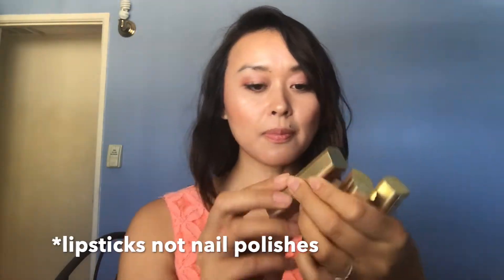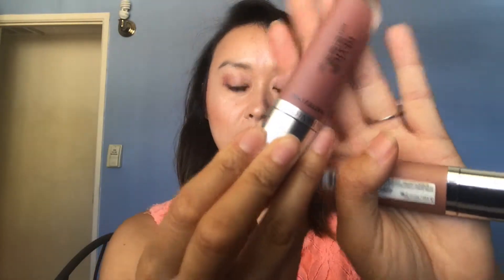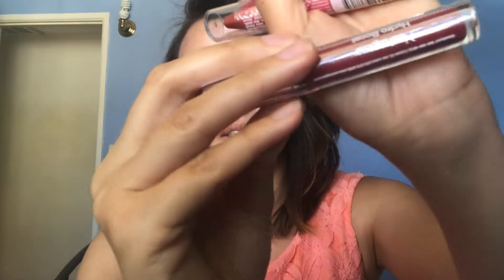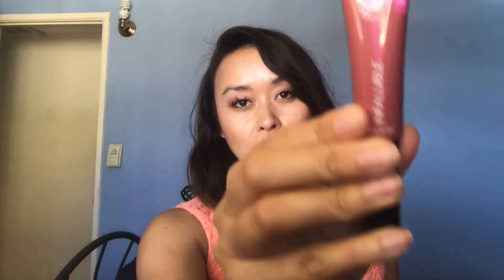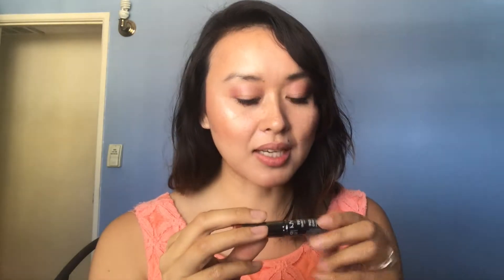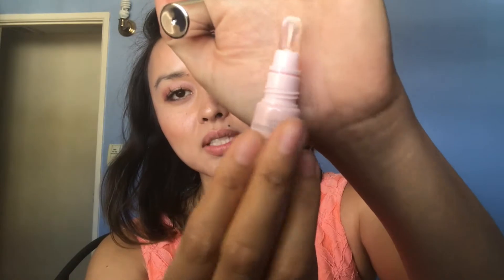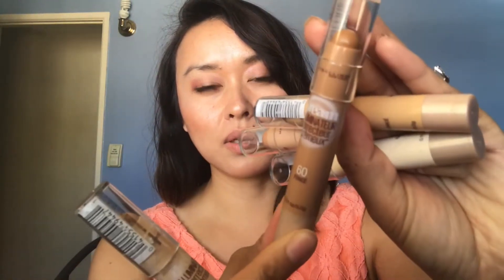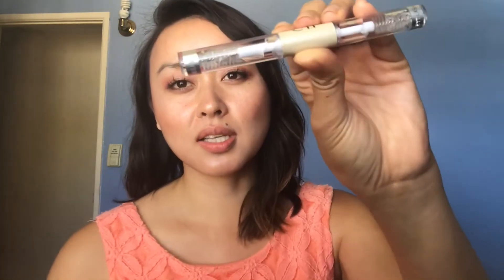FIRST IMPRESSIONS, NEW PRODUCTS!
Hey guys!
Here is another monthly beauty haul and my first impressions. Xo, Apsarah